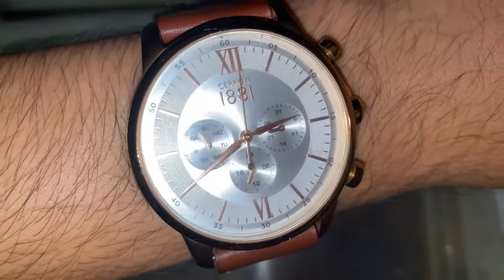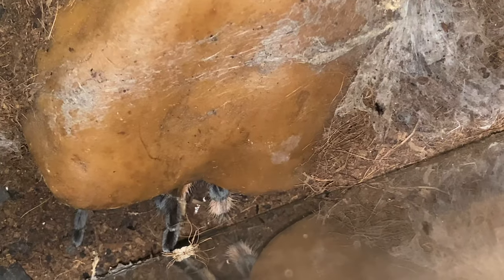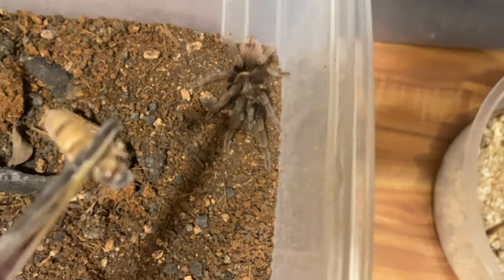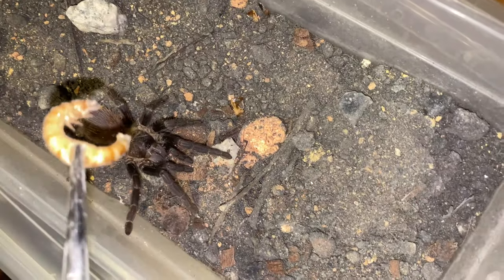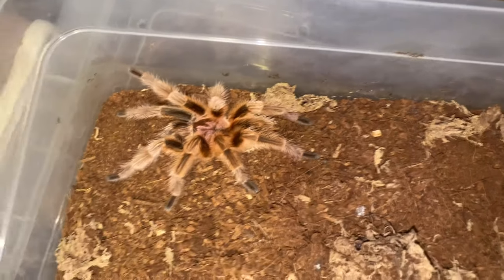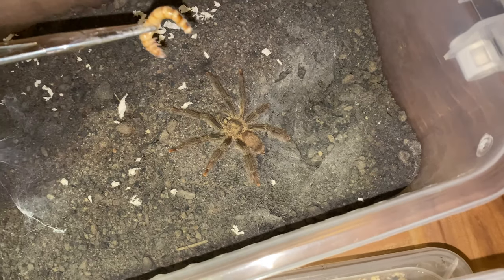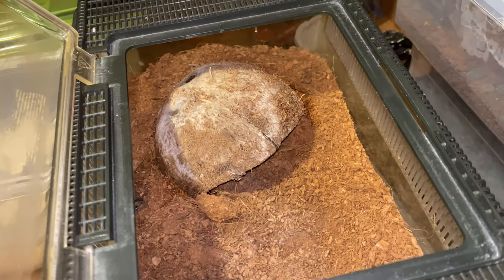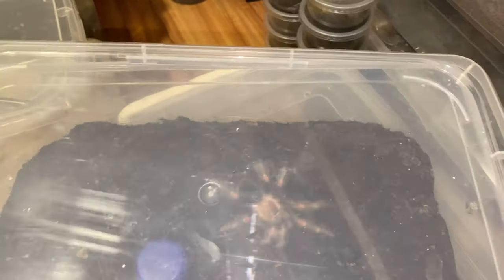TARANTULA FEEDING VIDEO !!!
time to feed the tarantulas 😋🤤